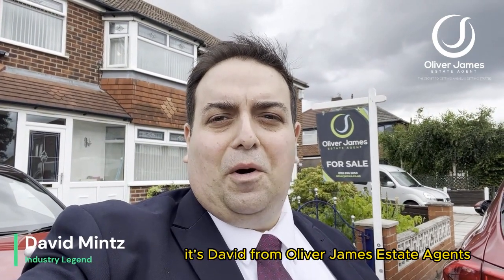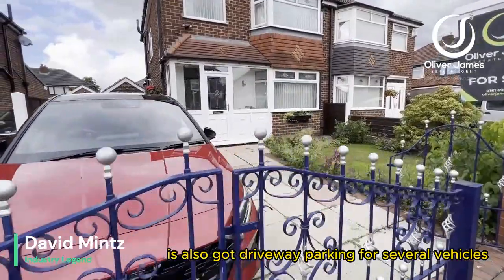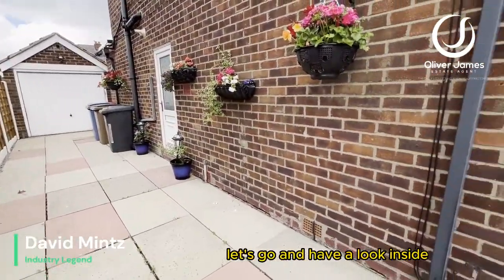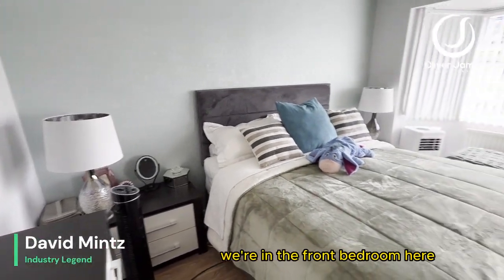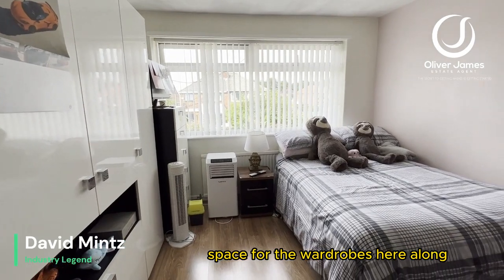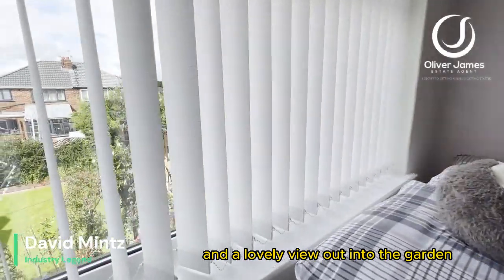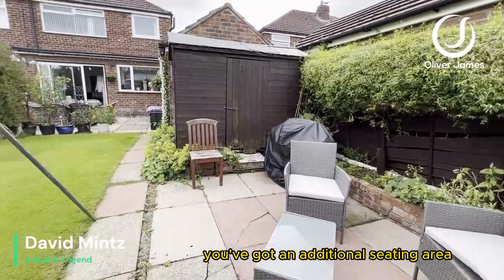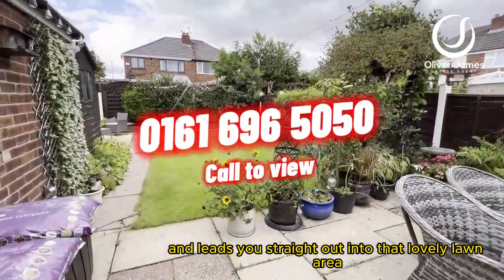Radford Drive Irlam - Property Tour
Welcome to this remarkable extended three-bedroom semi-detached home, situated in a tranquil cul-de-sac location. This property boasts a thoughtful layout, providing ample space for comfortable living and entertaining.

As you step inside, you are greeted by a welcoming hallway that leads to the heart of the home. The lounge offers a cozy retreat, perfect for relaxation with its warm ambiance and plenty of natural light. Adjoining the lounge is a spacious dining room, ideal for hosting family meals or dinner parties with friends.

The well-equipped kitchen is a chef's delight, featuring modern appliances, ample storage, and generous countertop space for culinary creations. Whether you enjoy preparing simple meals or elaborate feasts, this kitchen caters to all your needs.

Ascending to the first floor, the landing area leads to three well-appointed bedrooms. The extended layout ensures that there is plenty of space for all family members, while the versatility of the rooms allows for customization according to your lifestyle preferences.

Outside, the property boasts a lovely lawn garden, providing a tranquil setting to enjoy the outdoors. Whether you desire a space for relaxation or a play area for children, this garden caters to all your outdoor needs. Additionally, a driveway leads to a garage, offering secure parking and convenient storage space.

Nestled in a cul-de-sac location, this property provides a peaceful and safe environment for families. Enjoy the tranquility and privacy that comes with living in this sought-after area, while still being within easy reach of local amenities, schools, and transportation links.

In summary, this extended three-bedroom semi-detached home presents a wonderful opportunity to embrace a comfortable and spacious living arrangement. With its well-proportioned rooms, charming garden, and garage, this property is perfectly suited for those seeking a delightful family home in a desirable cul-de-sac location.
Oliver James
4 Liverpool Road, Cadishead Manchester M44 5AF